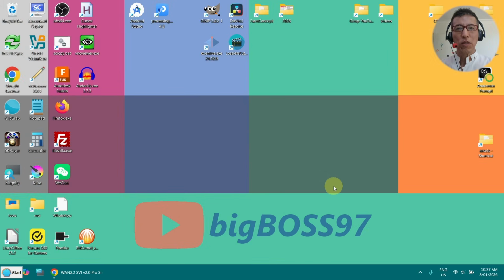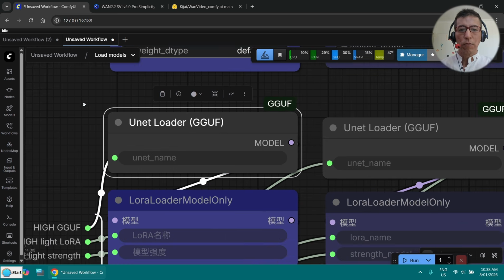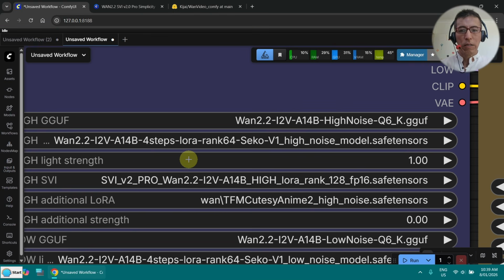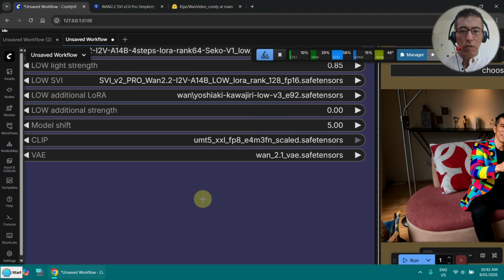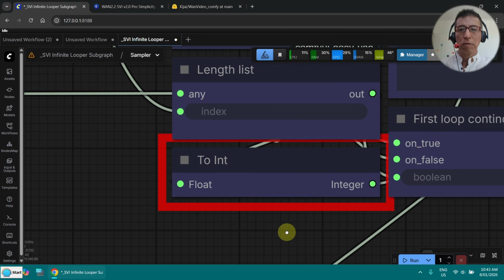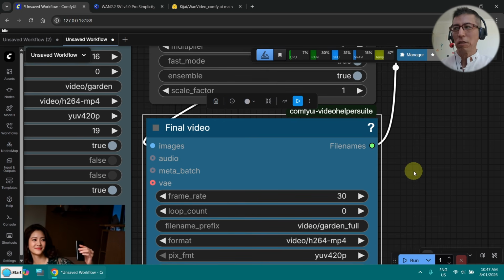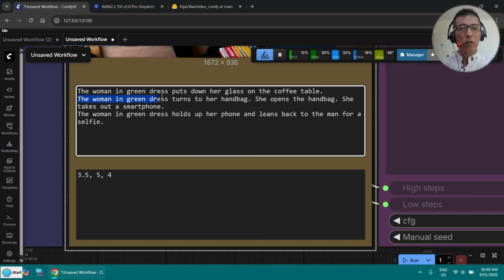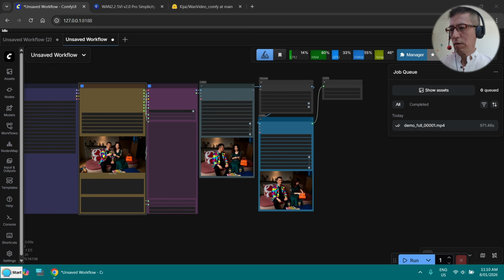Long Video with Wan 2.2 Stable-Video-Infinity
Wan 2.2 long videos generation with loop on 8GB VRAM.